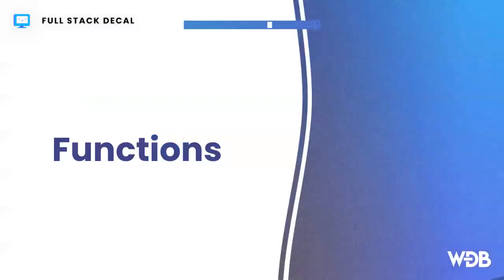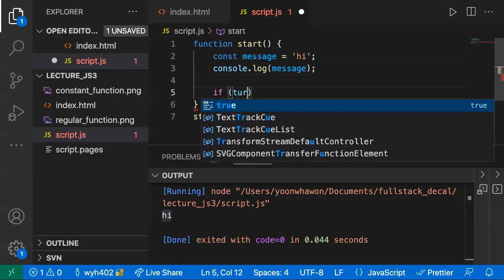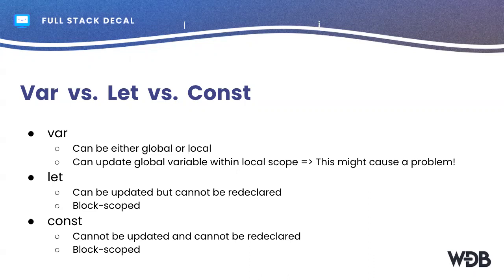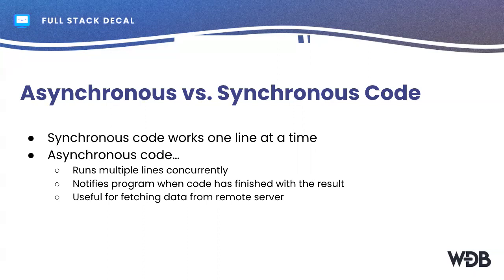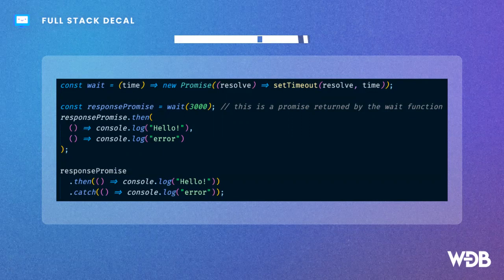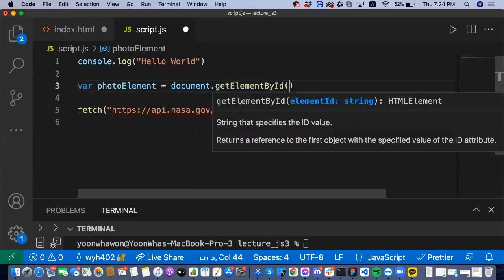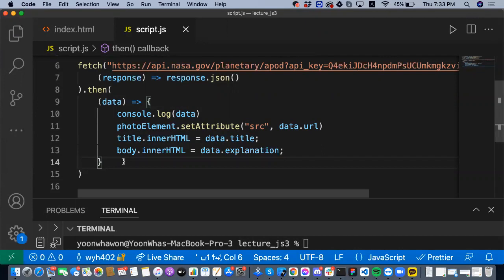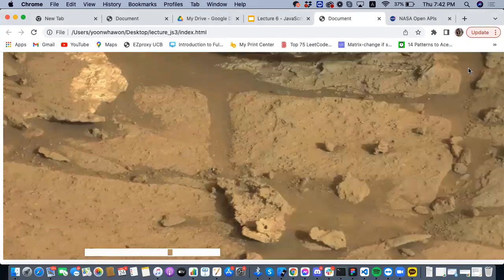Scope and Async Javascript | Lecture 6